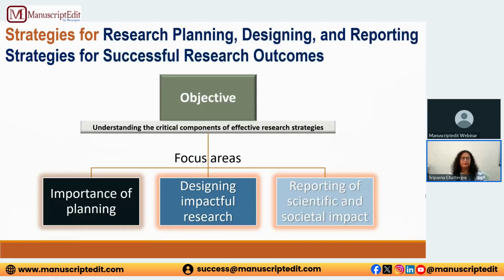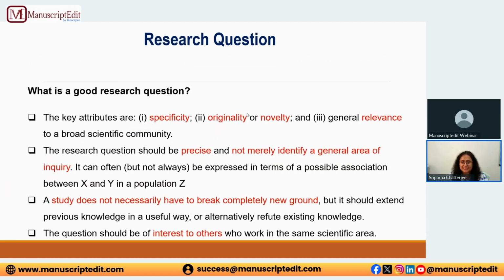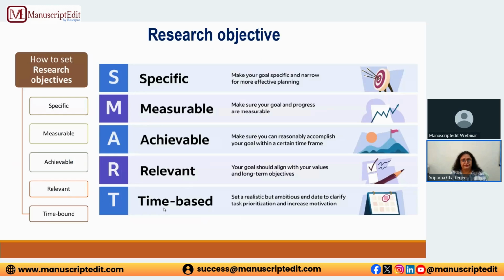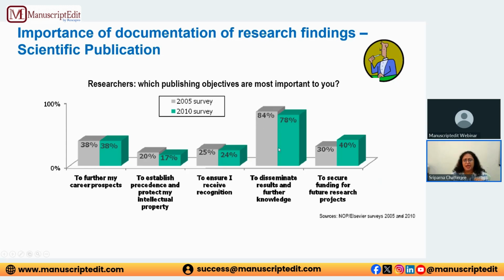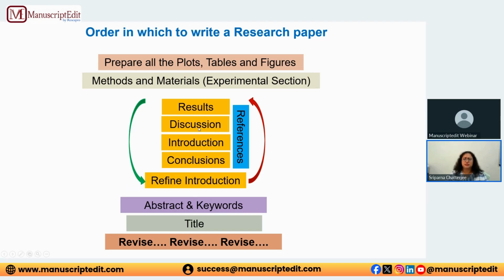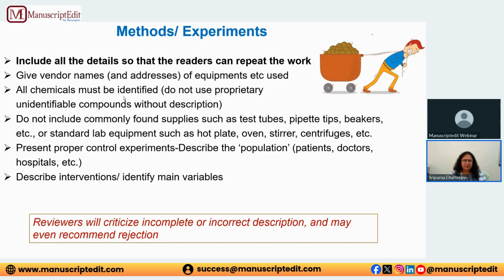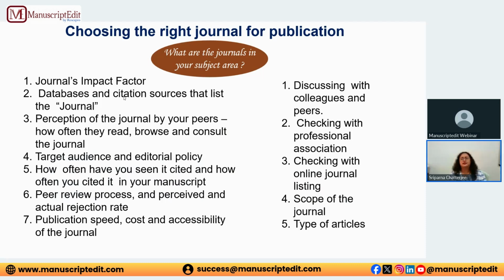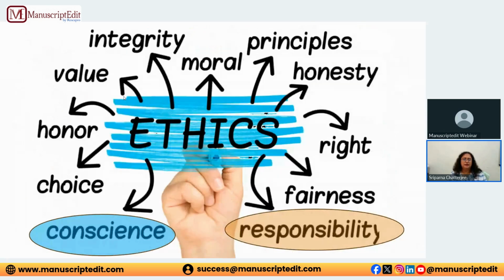Master Research Planning & Reporting Strategies | manuscriptedit.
Are you ready to take your research planning and reporting to the next
level?

Join us for an exclusive webinar where we’ll cover essential strategies
to help you master the research planning process and effectively report your findings. From defining clear research objectives and designing robust
methodologies to organizing data and structuring your reports, this session
will provide you with actionable tips to enhance your research workflow and
improve your academic outcomes.

Whether you're an experienced researcher or just starting out, this
webinar is packed with insights to help you streamline your research and
confidently present your work. Don’t miss this opportunity to refine your
skills and boost your academic success.

Take your research to the next level with Manuscriptedit!

for expert editing,
personalized publication support, and guidance to help you publish in top-tier
journals like Springer and Nature.

Key Takeaways:

- Develop effective research planning techniques

- Improve data organization and analysis skills

- Learn strategies for clear and concise report writing

- Gain tips on presenting research for academic success